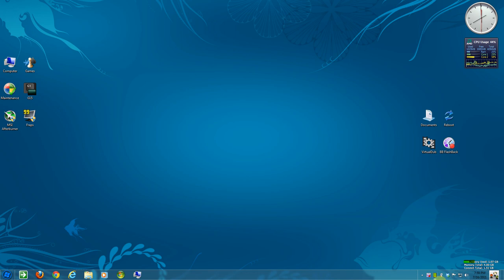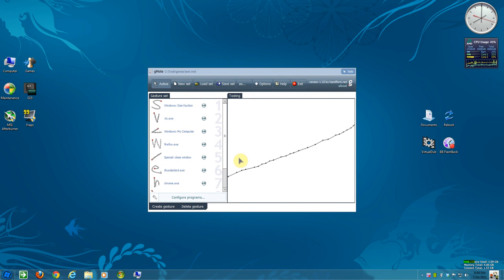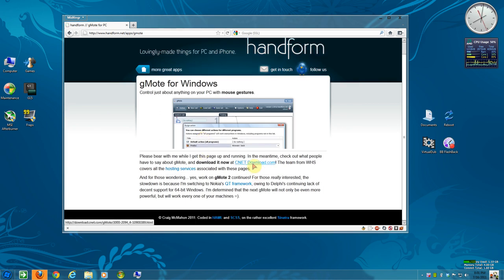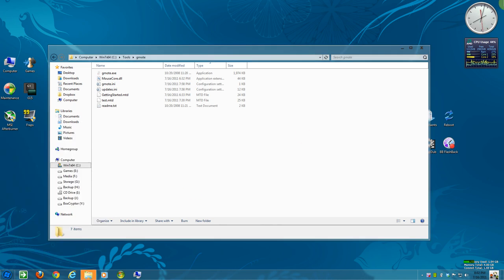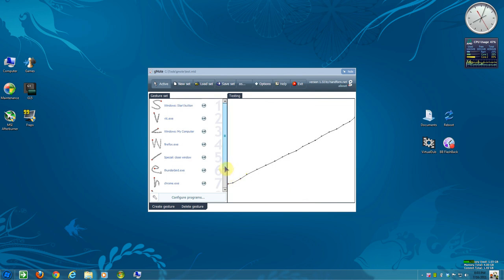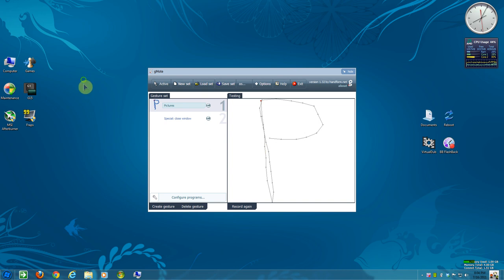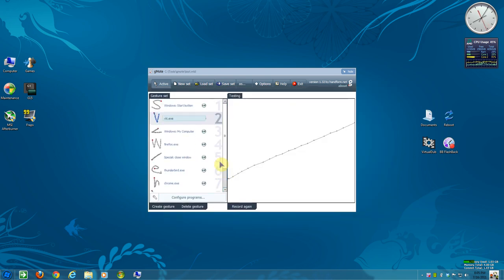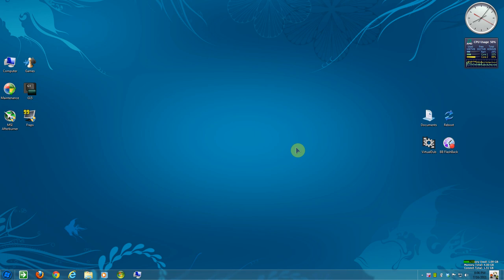Windows 7 Mouse Gestures with gMote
This video demonstrates using mouse gestures to open programs, folders as well as other actions such as closing a window or invoking the start menu.

As far I as can tell, gMote is free to use as reported by Download.com